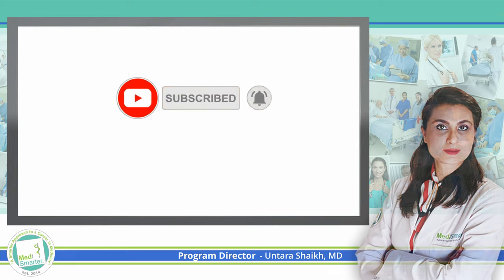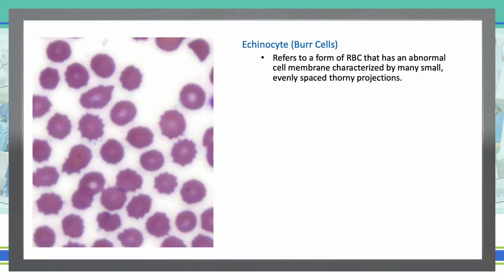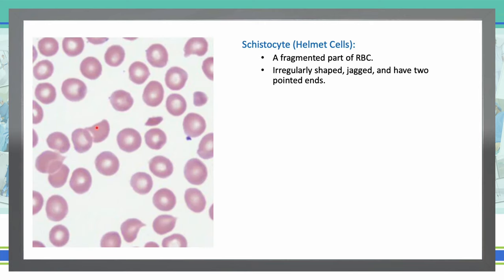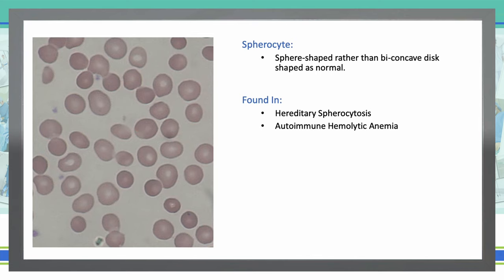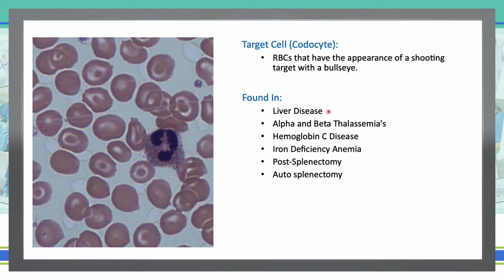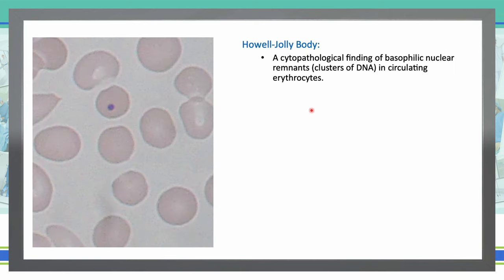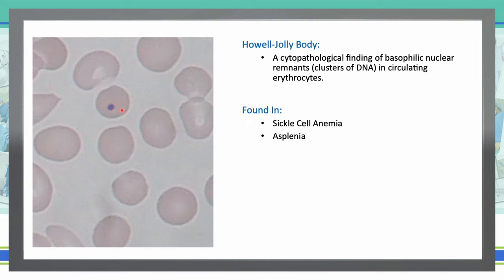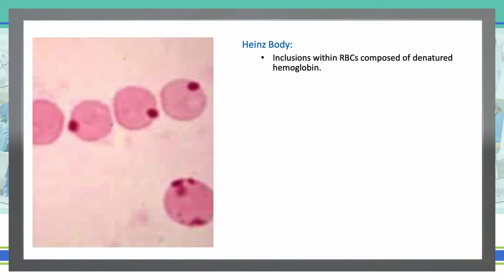12 High Yield Images | USMLE Step 1 | Hematology | Part 1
USMLE Step 1 - 12 High Yield Hematology Images discussion from MedSmarter with Dr. Untara Shaikh.

The attached video is the 1st part of a multi-part High Yield Image series and goes over 12 High Yield Hematology Images.

Acanthocyte
Echinocyte
Dacrocyte
Schistocyte
Elliptocyte
Spherocyte
Codocyte (Target Cell)
Sickle Cell
Howell-Jolly
Pappenheimer
Degmacyte (Bite)
Heinz

Untara Shaikh, MD - Program Director
LUMHS Alumni

We break down the concepts in simple terms in shorter videos so students can focus on the Educational Objective to get a deep understanding of the concept.

The content is not intended to be nor a substitute for advice from your health care provider and/or physician.  The information provided and associated videos cannot be used to make a diagnosis or treat any health condition.  The medical information on this website is provided “as is” without any representations or warranties, express or implied.